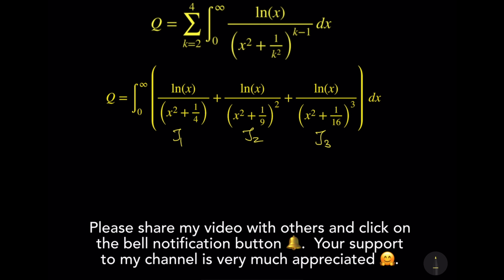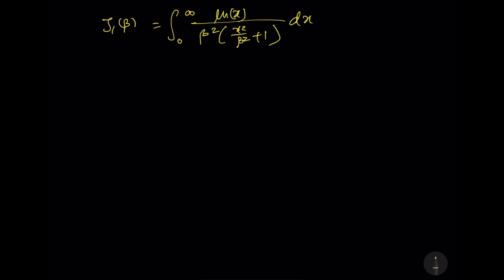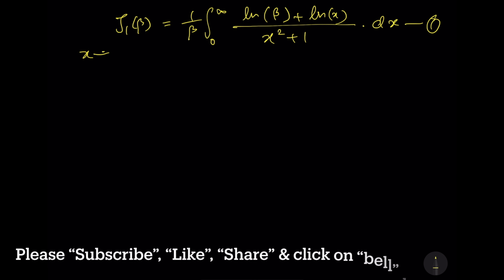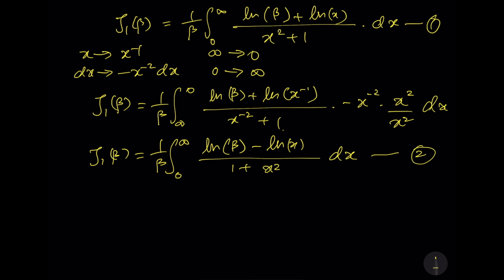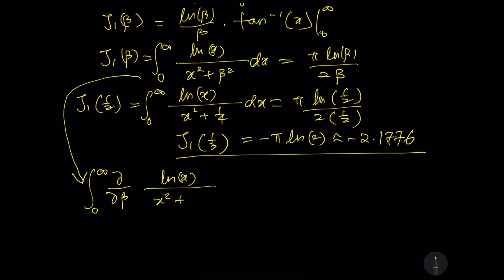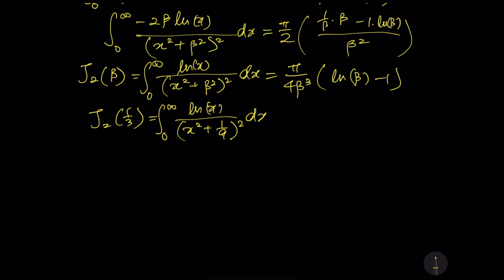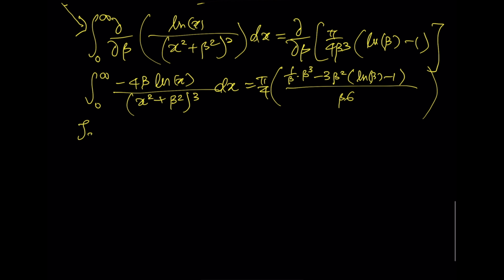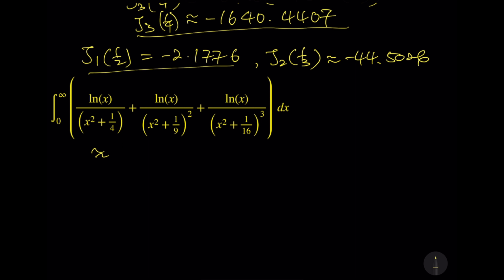Sum (k=2 to k=4 (∫_0^1 ln(x)/(1/k^2)^(k-1)) dx). Solve integral by differential inside integration.